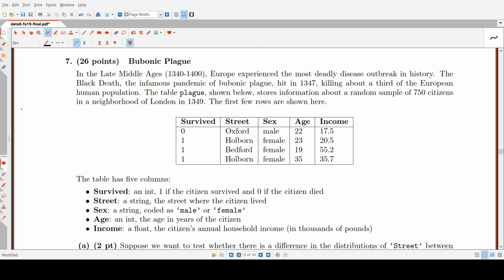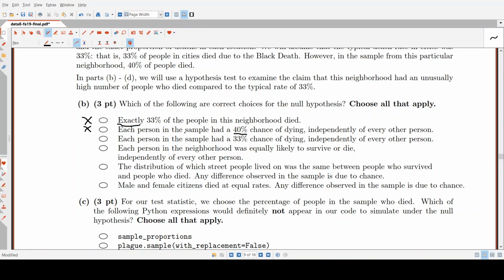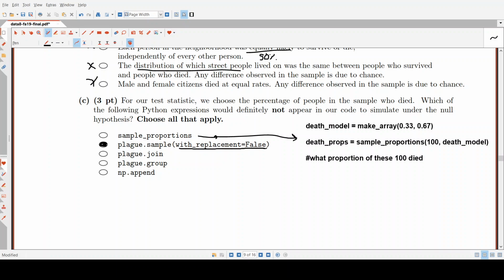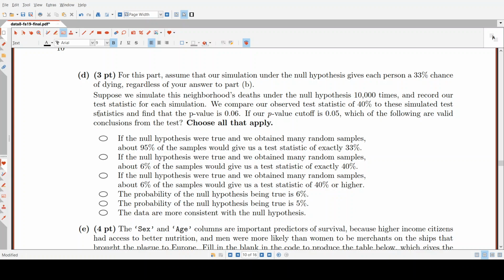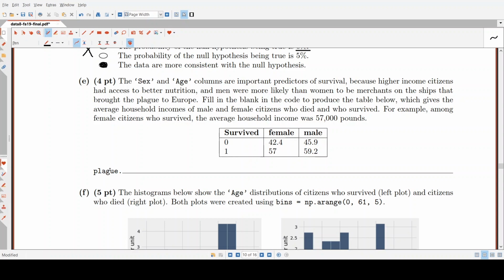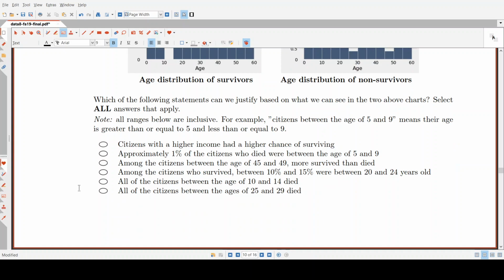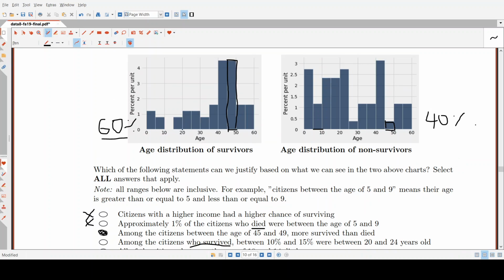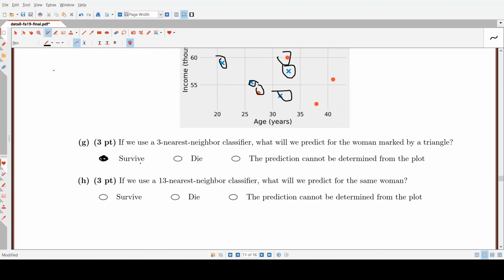Data 8 Fall 2019 Final Walkthrough Question 7